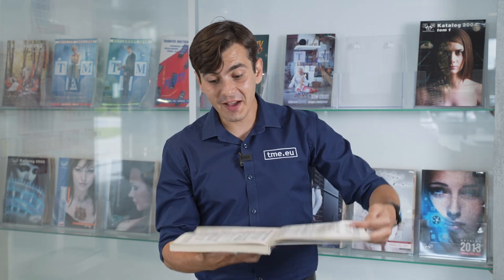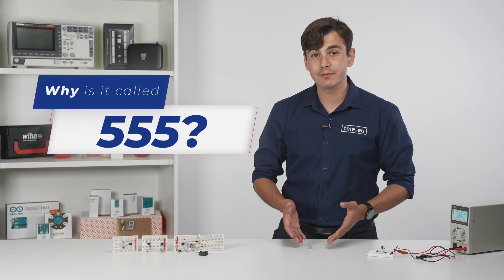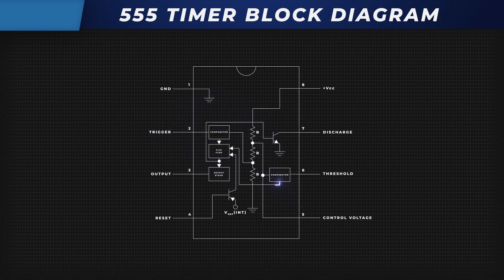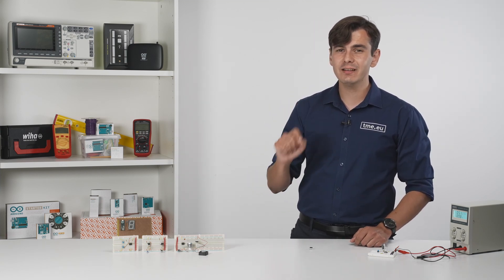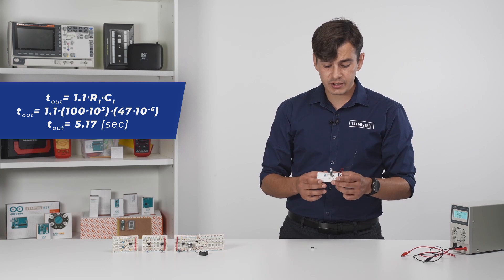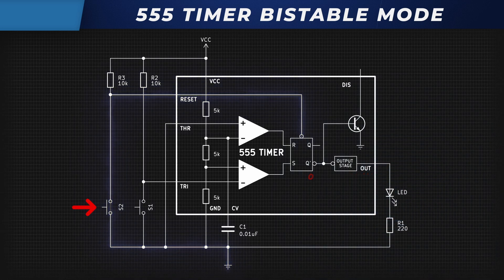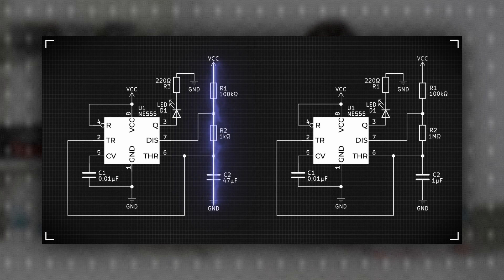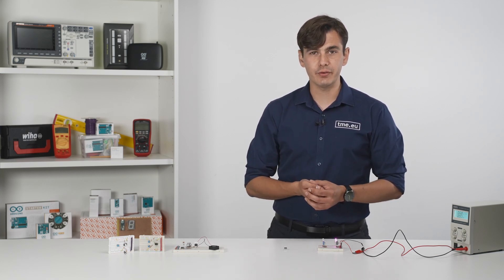555 Timer - The basis for billions of manufactured ICs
The 555 timer IC is an integrated circuit used in a variety of timer, delay, pulse generation, and oscillator applications. It was first introduced by Signetics in 1971 and has since become one of the most popular integrated circuits ever made.

In this video we describe how it works and show some applications.

0:00 - Intro
1:08 - Why it is called 555?
1:36 - Pinout and block diagram
3:08 - Monostable mode
4:54 - Bistable Mode
6:04 - Where those came from?!
6:14 - Astable Mode
7:05 - Fan dimer